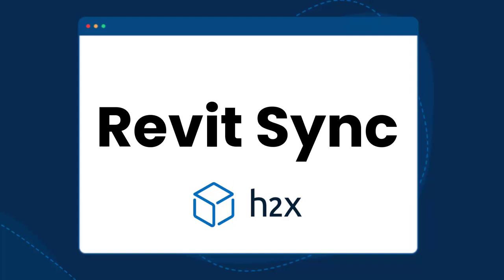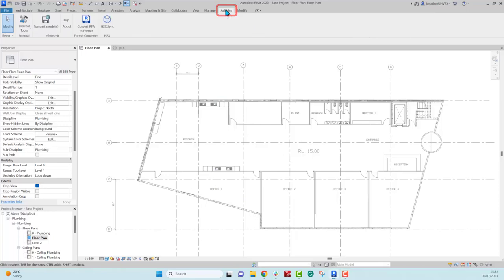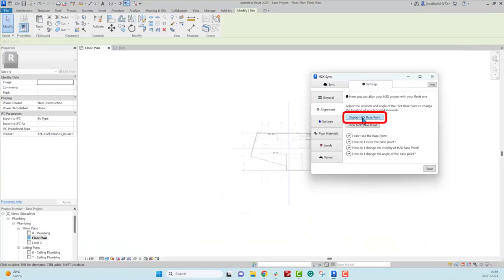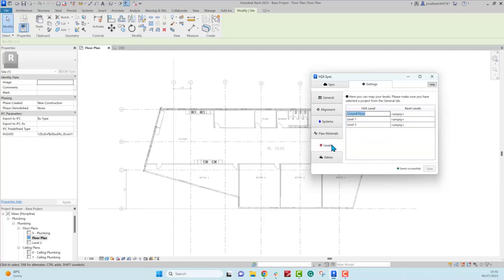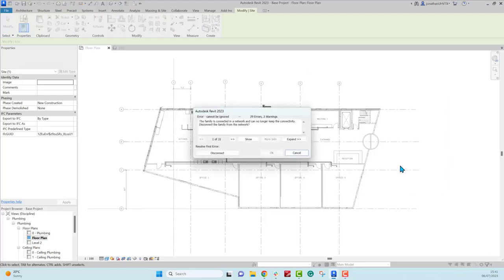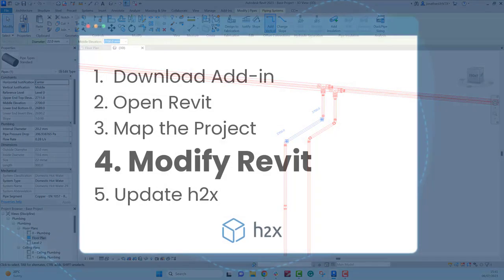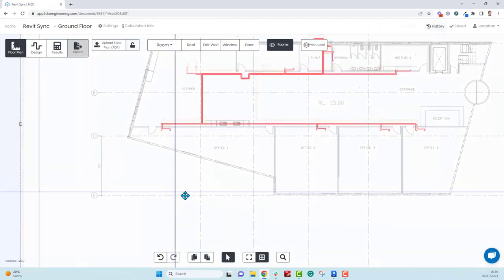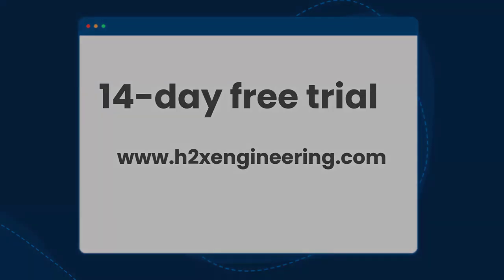h2x and Revit Integration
As the engineering landscape evolves, the demand for advanced and precise 3Ddesign tools increases.

Catering to this demand, h2x Engineering offers its 3D Pipe Drawing Software with seamless integration into Autodesk Revit.

This combination results in an efficient, effective, and intuitive solution for 3D pipe design.